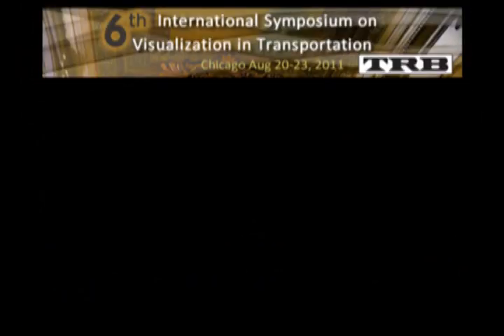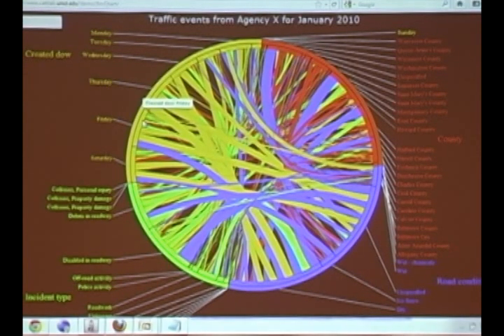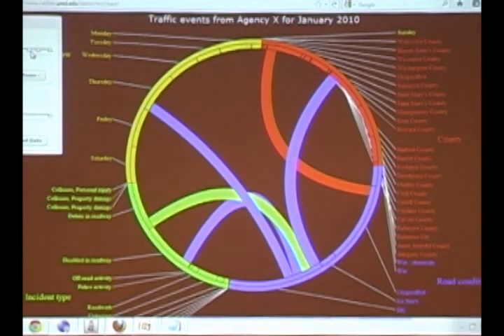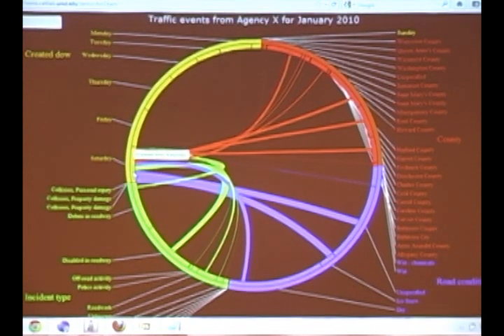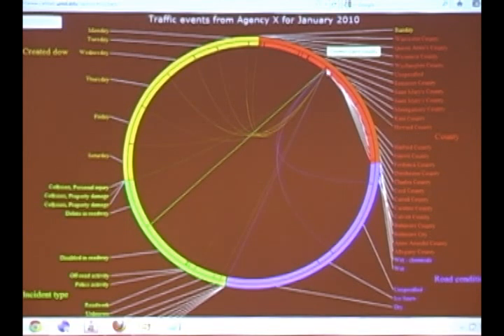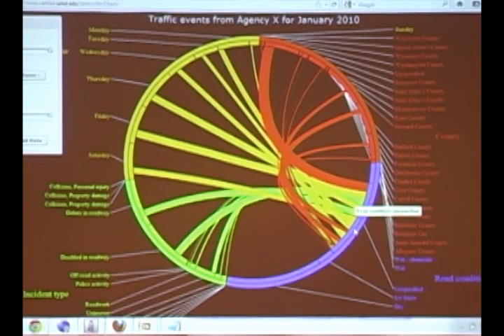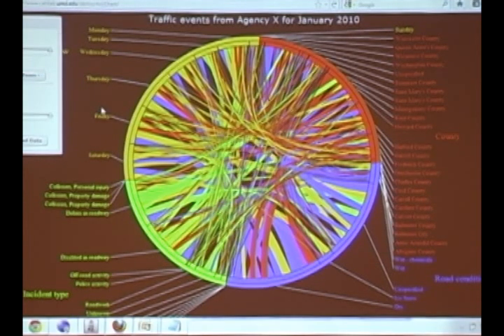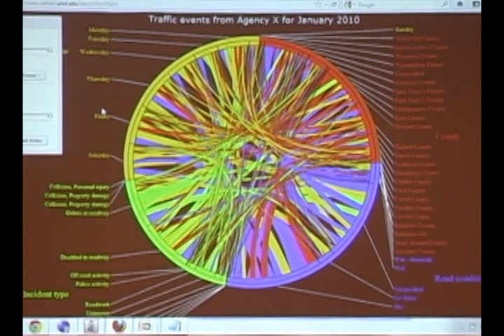Visualization Symposium 2011 Session 19 (b) Arc Chart (2 of 4)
Featured: Arc Chart (2 of 4)

This session offers a first look at some of the most innovative data visualizations being created today. Most will be wild and crazy. All will be thought provoking. But is new and innovative always better?  We'll discuss the pros and cons of some of these more exciting visual tools and discuss what makes some of them work, and what causes others to fail.